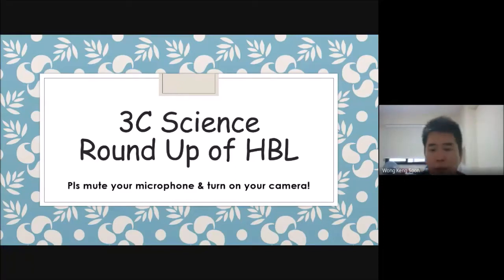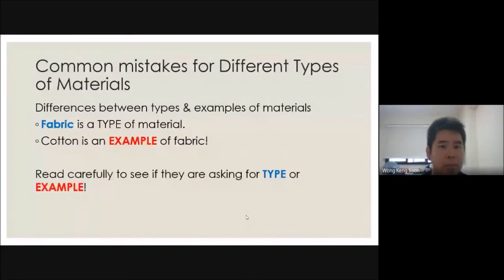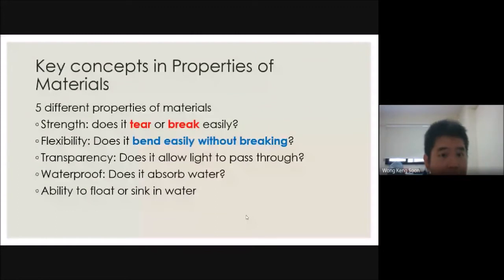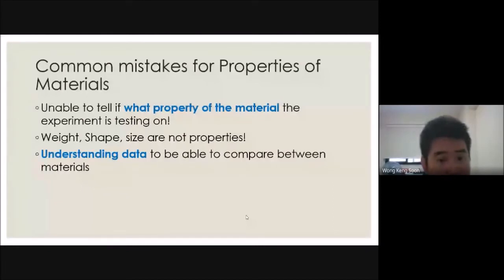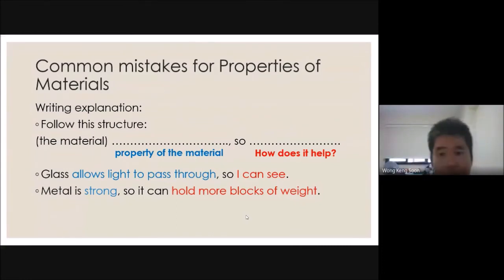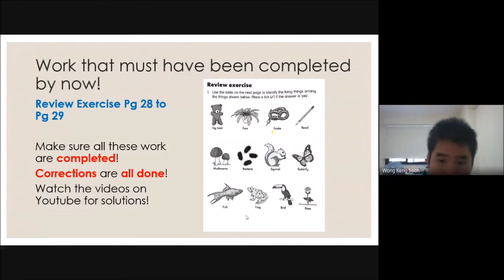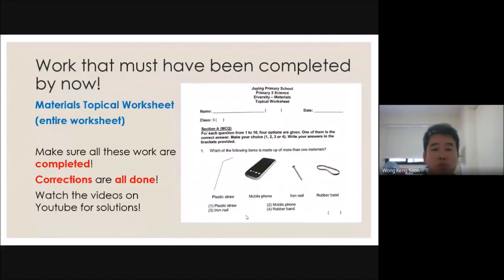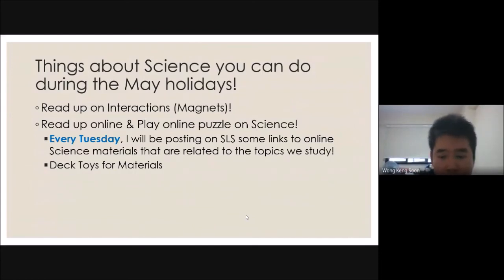Closure of 3C Science Home-Based Learning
In this video, I will be summarising the topic of Materials which you have learnt during the HBL period, including the key concepts & common mistakes made in your work.

In addition, I will be going through the list of work that should have been completed by now. Make sure you spend some time during the May holidays to finish up the work & corrections if you have not completed them.

I will also be sharing with you certain things about Science you can do during the holidays to make full use of your time at home!